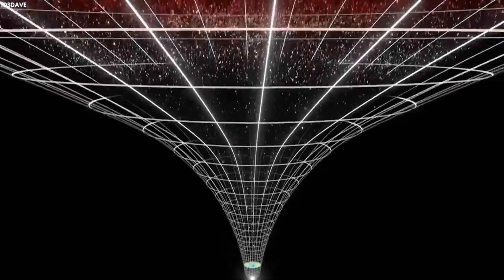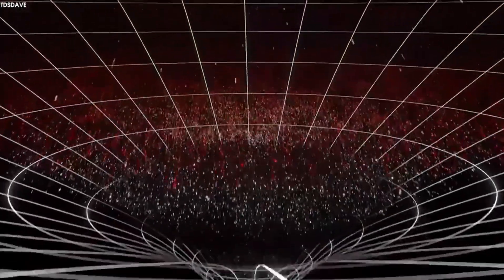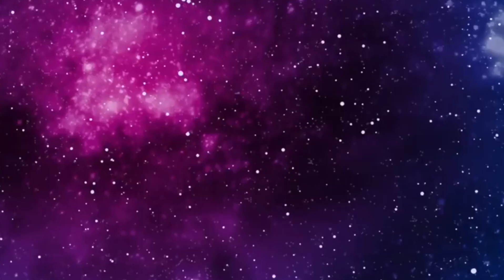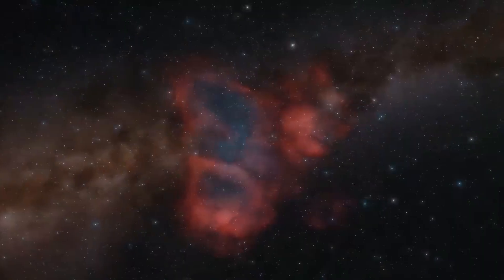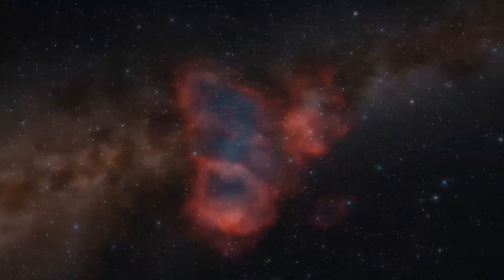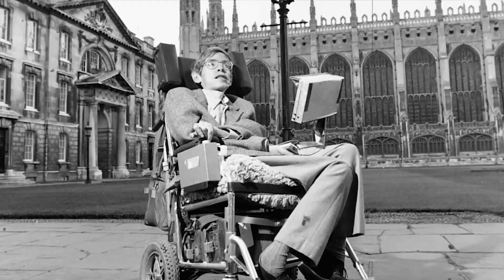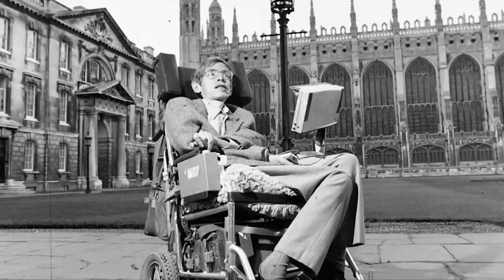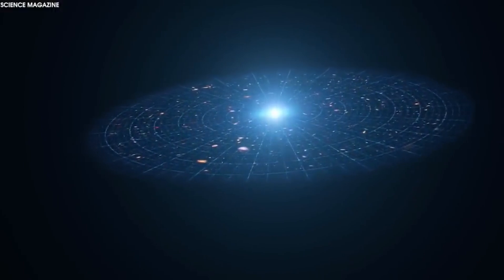"Roger Penrose: "Time Has No Beginning And Big Bang Wrong"